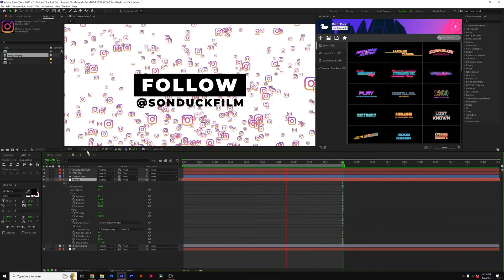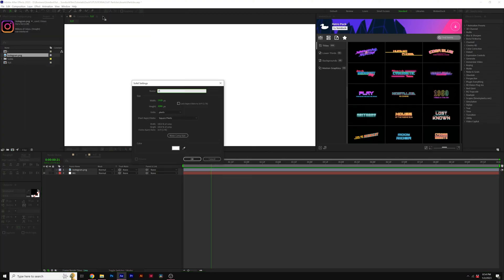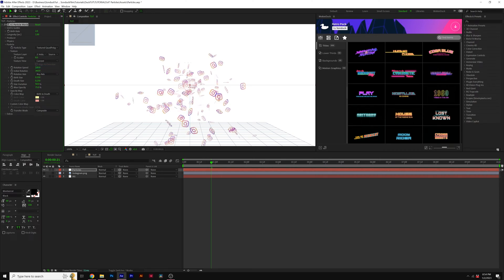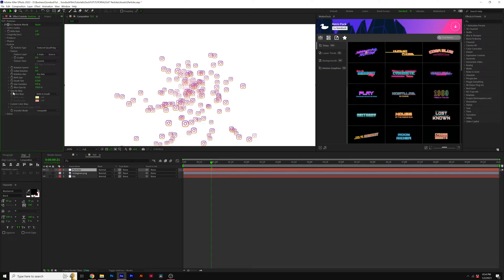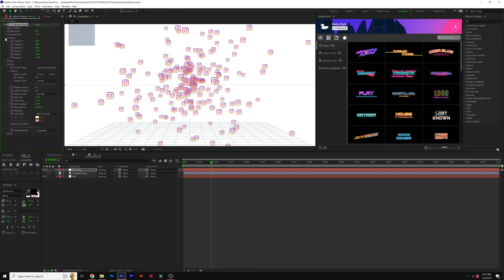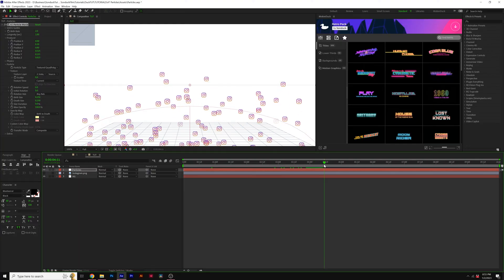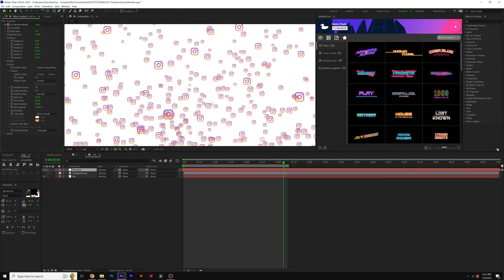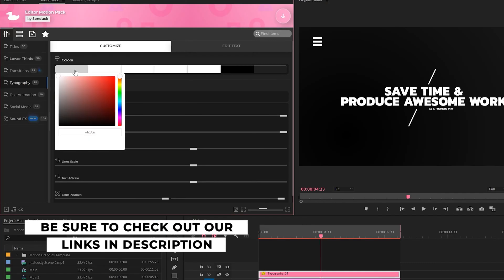Turn Objects into Particles in After Effects | Tutorial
Take any object, like a logo, and turn it into particles with Adobe After Effects. In this After Effects tutorial, learn how to replicate objects into particles. With this animation technique, this can be used for backgrounds or to convey a message. With the CC Particle World effect, you can easily replace particles with photos or any graphic. So for example, you can create a million particles out of your logo. A great way to brand through using particles in After Effects!

Here's the breakdown from the Tutorial:
1. Create a solid and apply CC particle World.
2. Set the Particle to Textured Quad Polygon and the texture to your object.
3. Adjust the particle settings.
4. Reposition the emitter and increase the longevity.

In a few easy, you can take any object you want and turn it into millions of particles in Adobe After Effects.